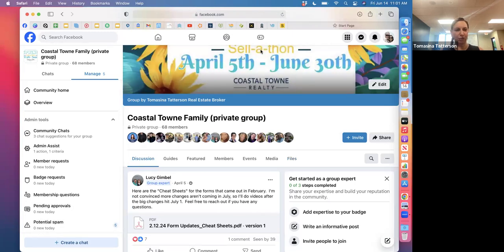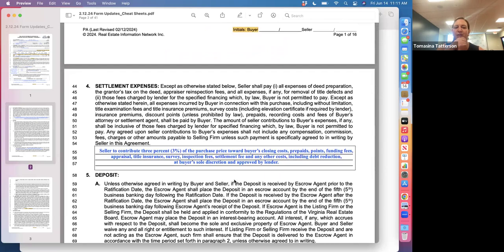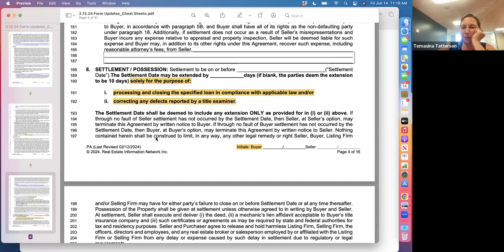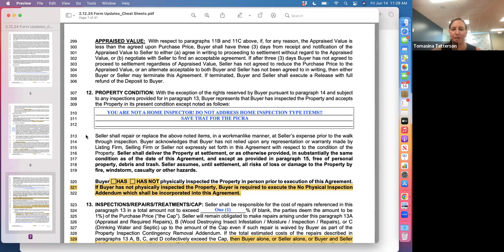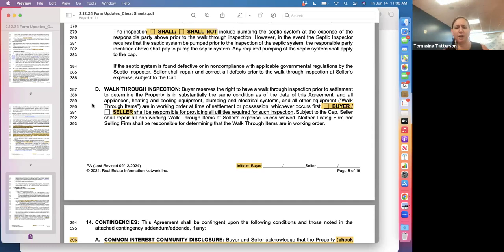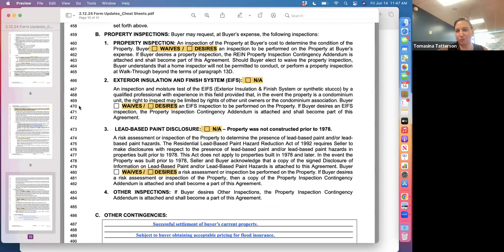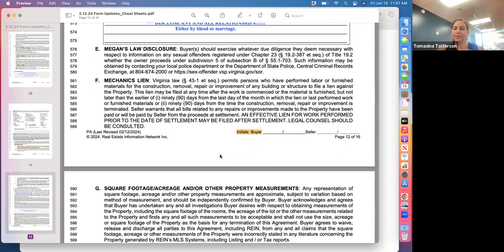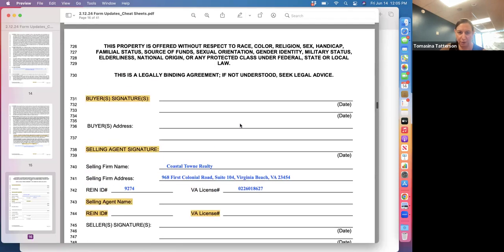Real Estate Contracts and Documents Class